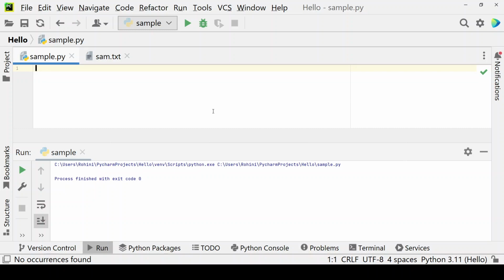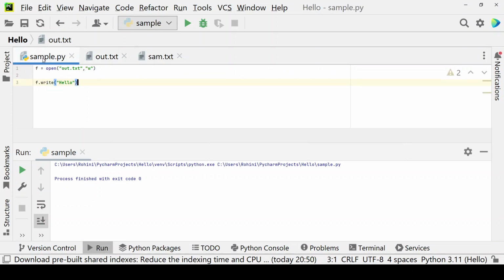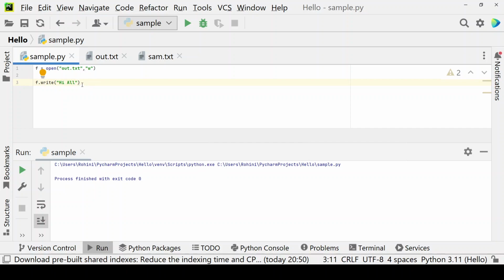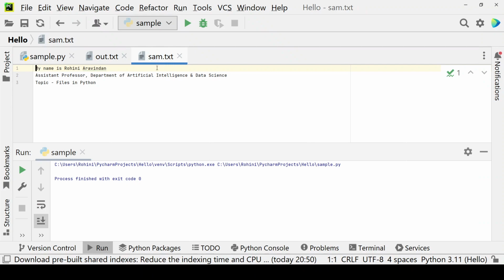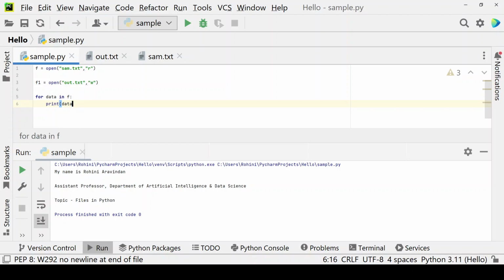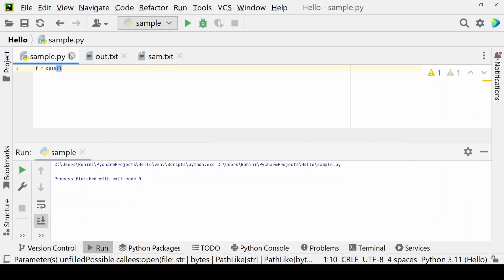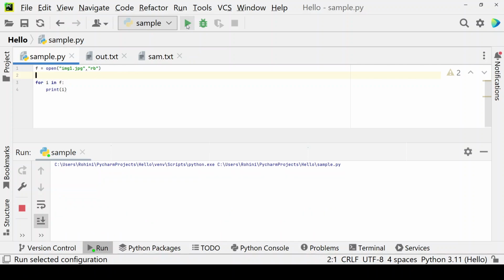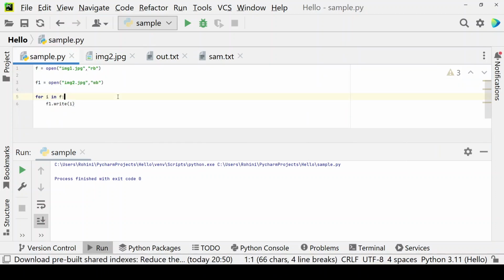Files - write, append, read binary, write binary mode in Python explained